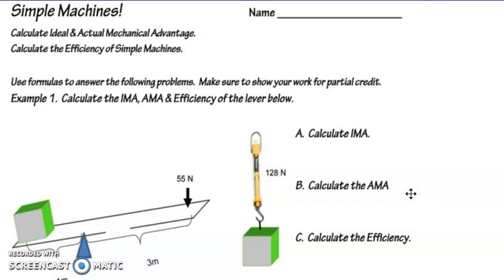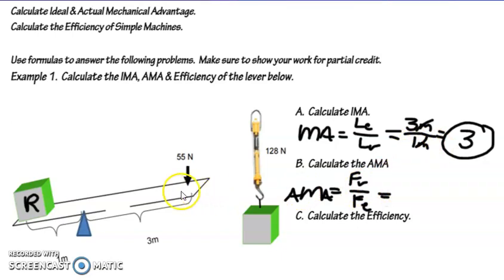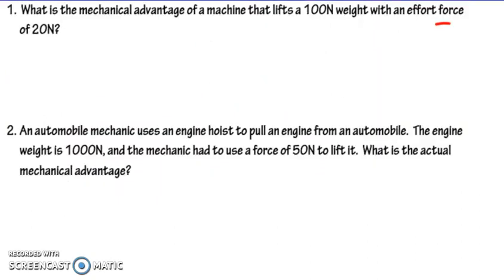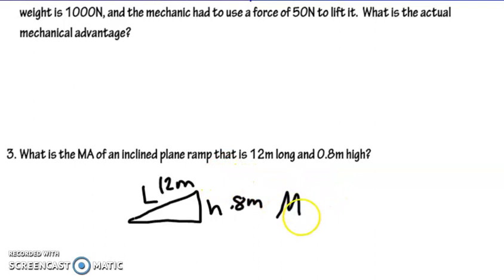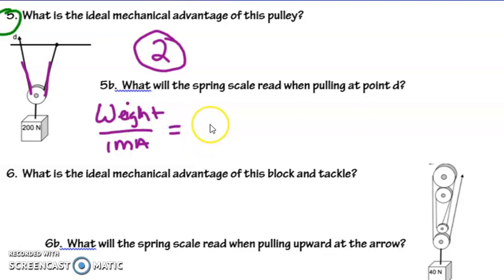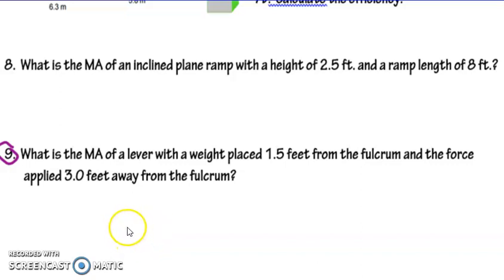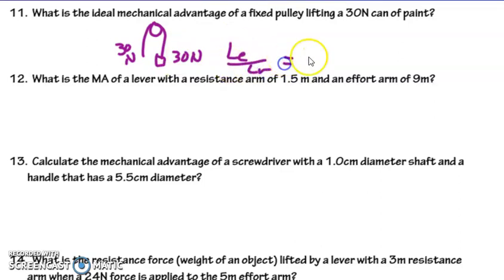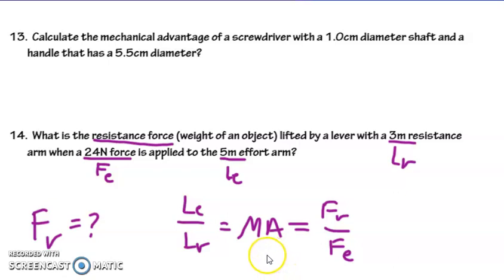MA worksheet help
This video provides help in solving Mechanical Advantage problems we have on our corresponding worksheet